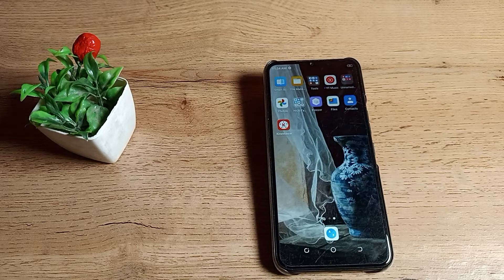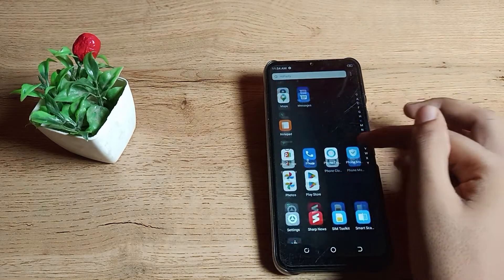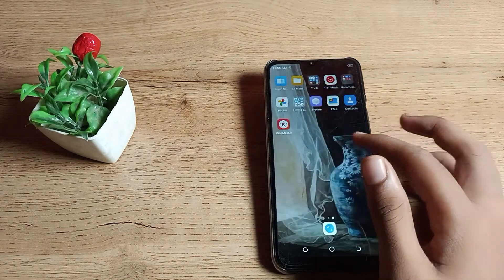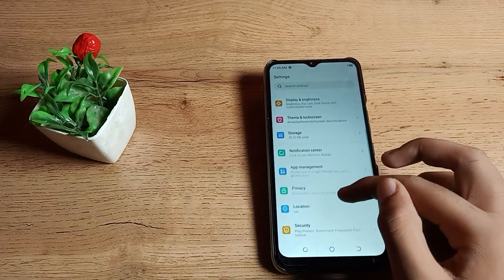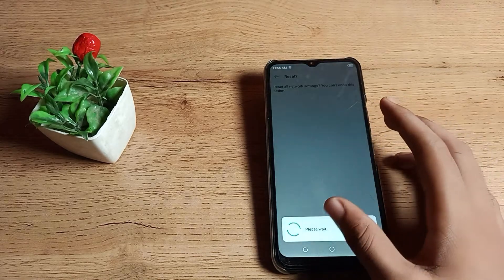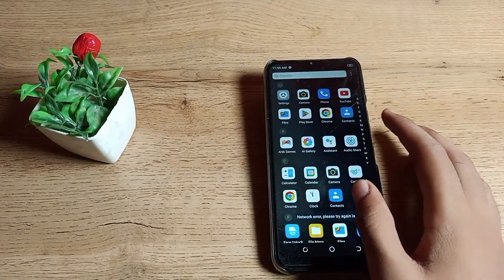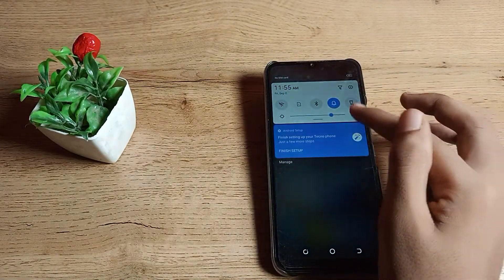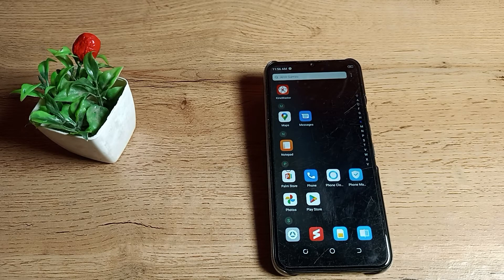How to solve Bluetooth problem in tecno spark 8 phone, bluetooth network setting